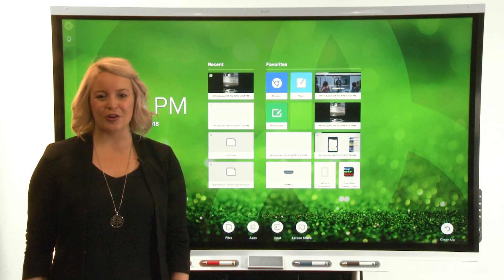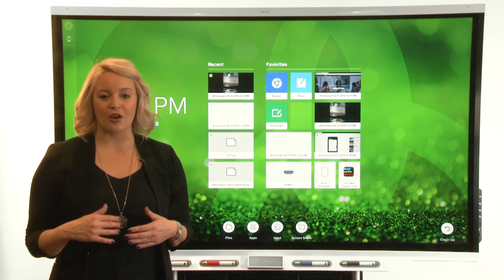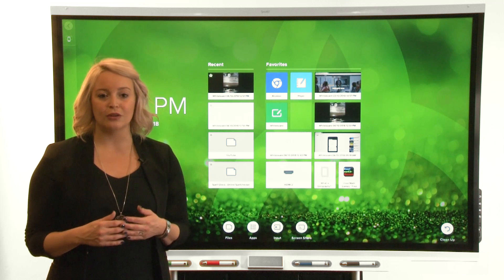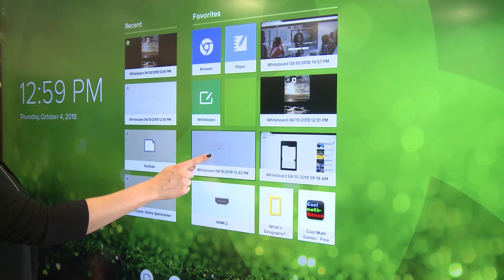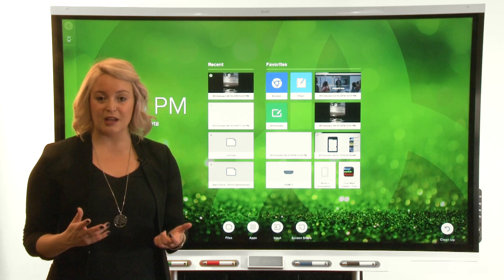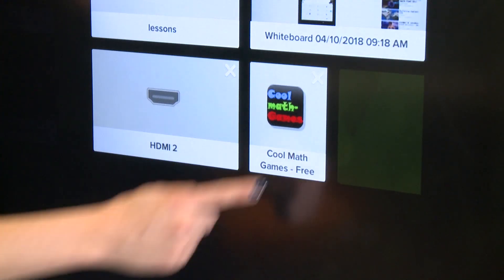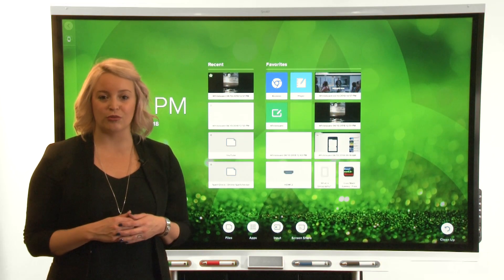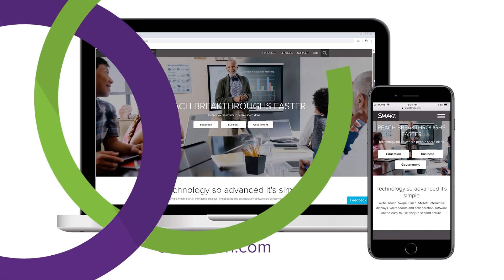Getting to know your SMART Board with iQ technology: Part 2 (2018)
In this video, we’ll show you how to remove tiles from the Recent and Favorites category, and edit a tile’s properties.